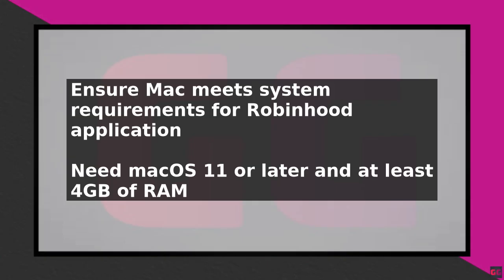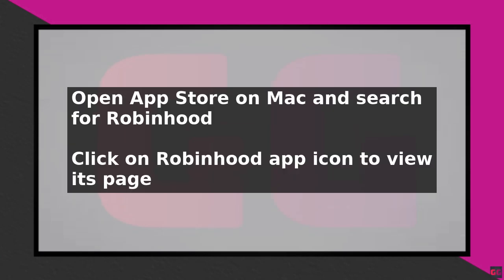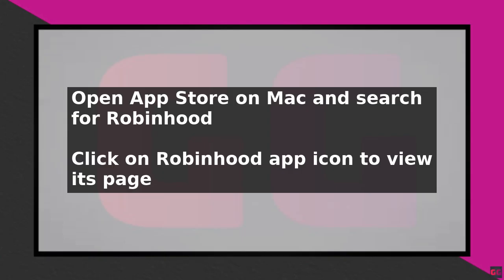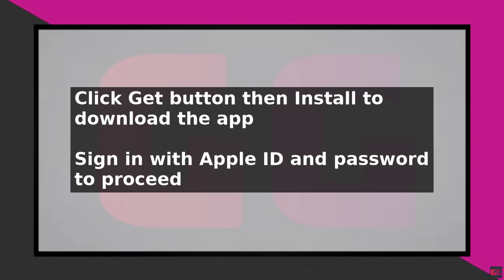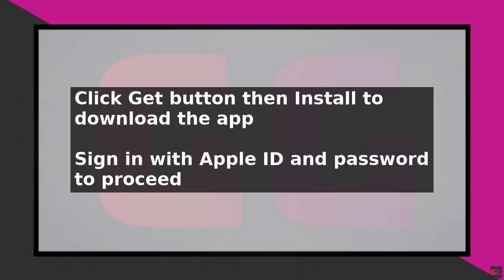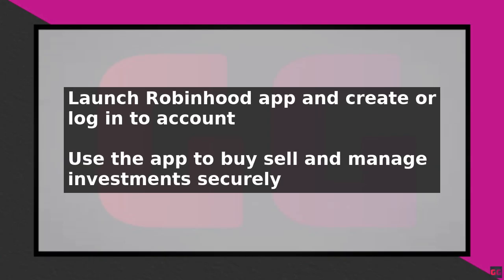How To Download Robinhood On Mac (2025)